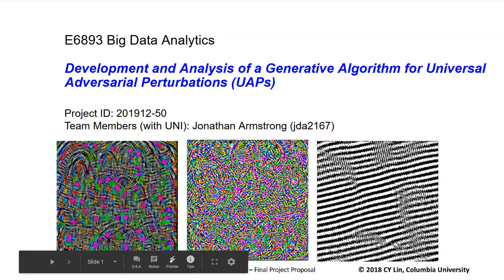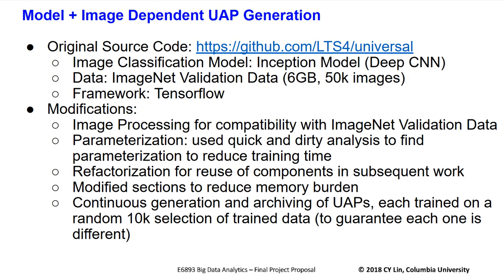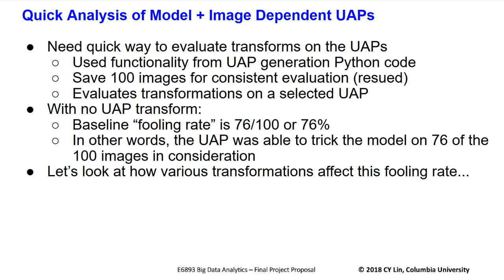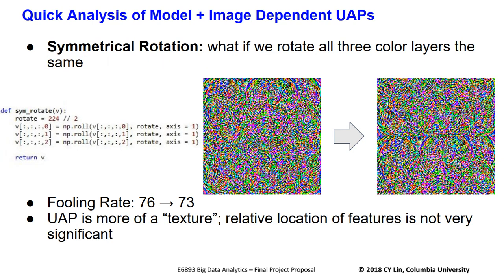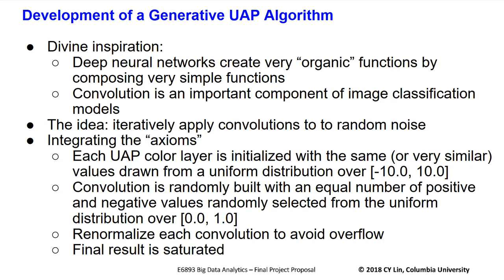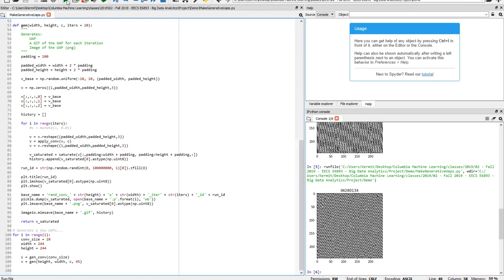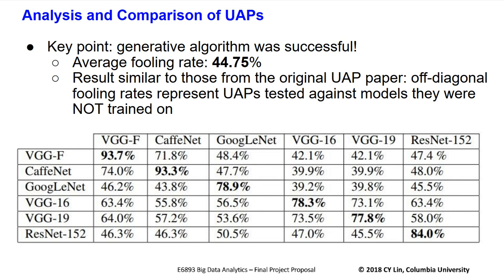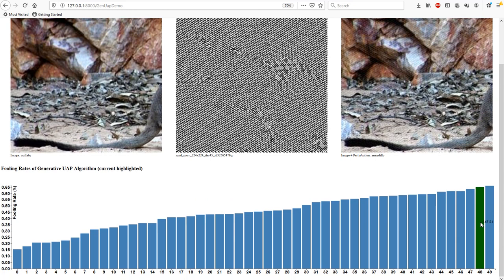Development and Analysis of a Generative Algorithm for Universal Adversarial Perturbations (UAPs)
Final project presentation for Big Data Analytics (Fall 2019) at Columbia University